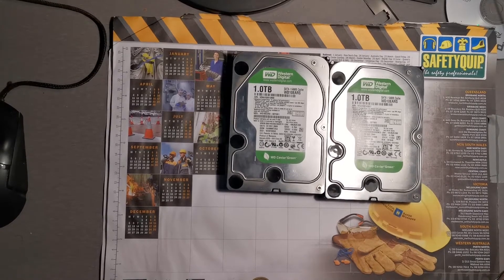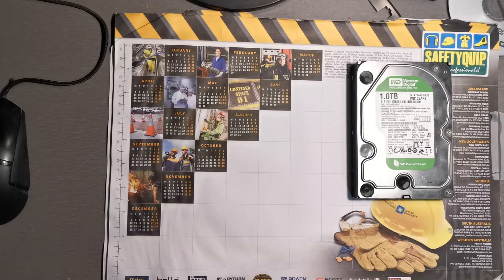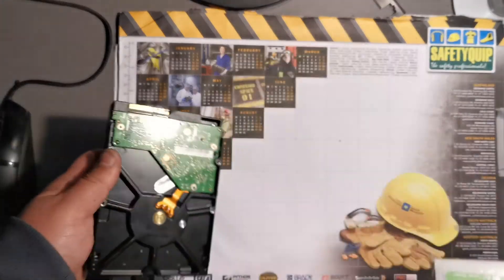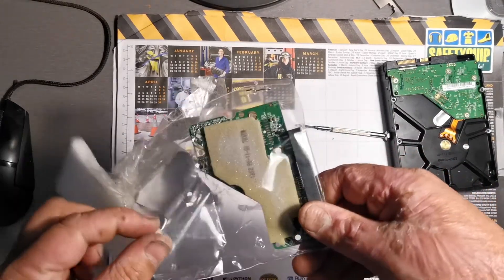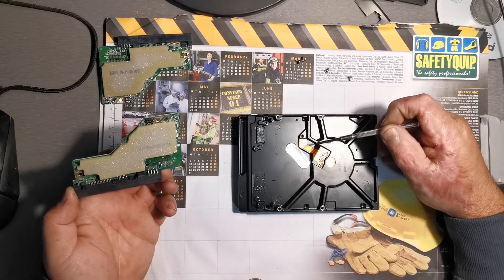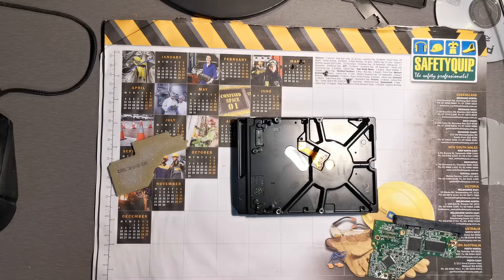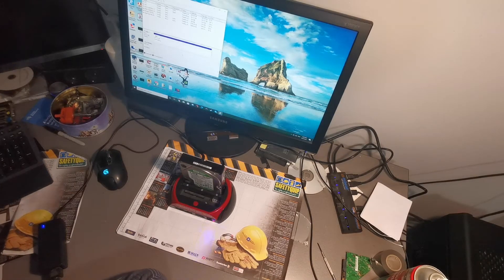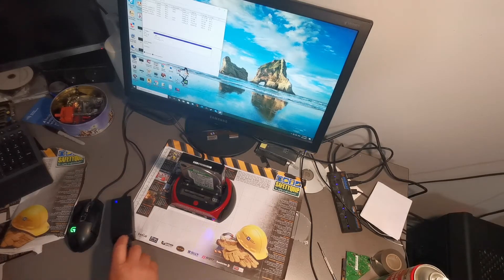WD Hard Drive Repair.. Broken Sata Port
Basically showing how easy it is to swap a board out of a Western Digital Hard Drive. Can even do it with basic tools.